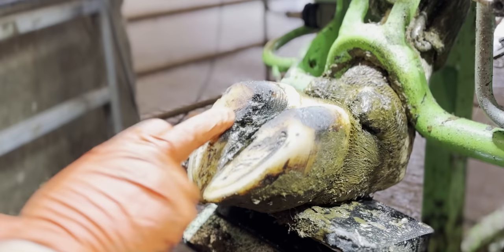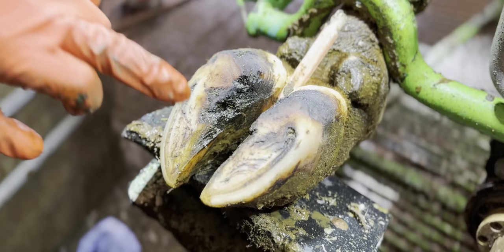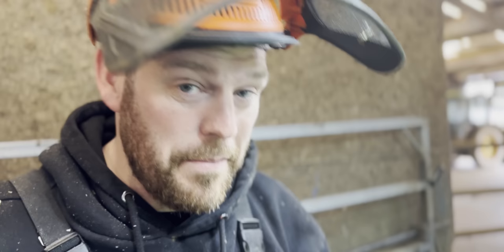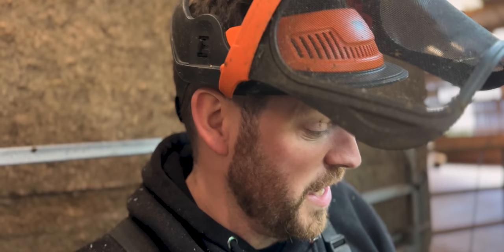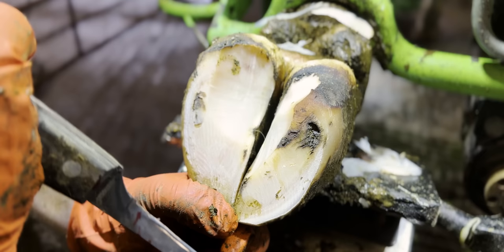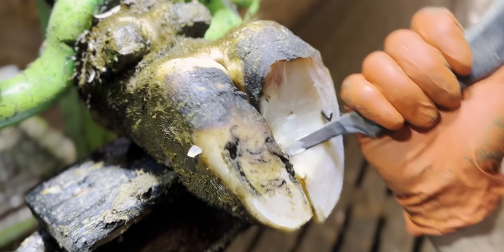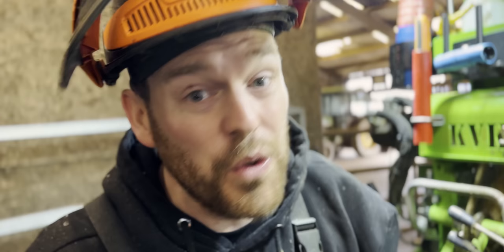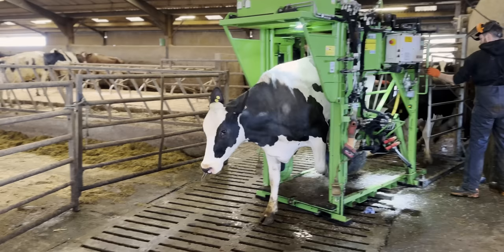the most IMPORTANT trim you've EVER seen!